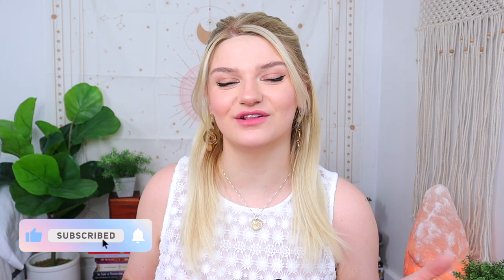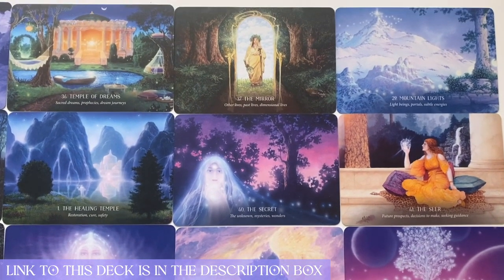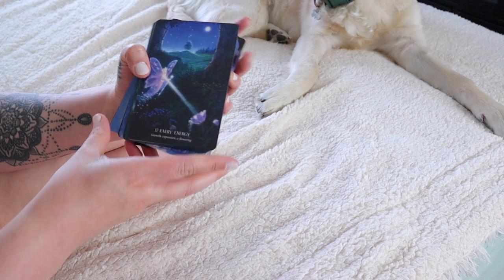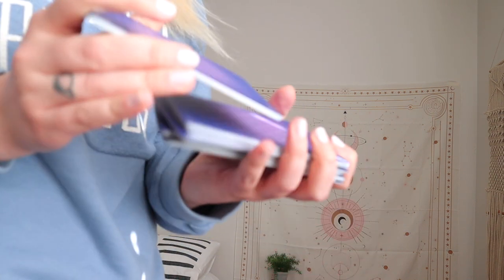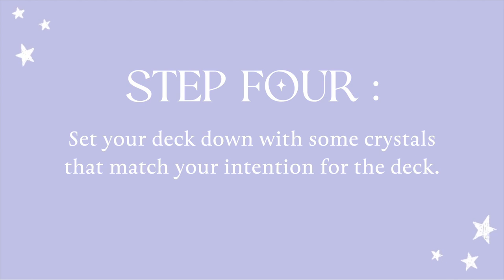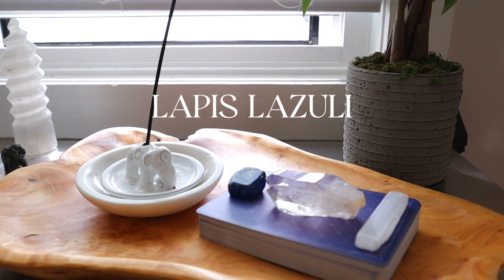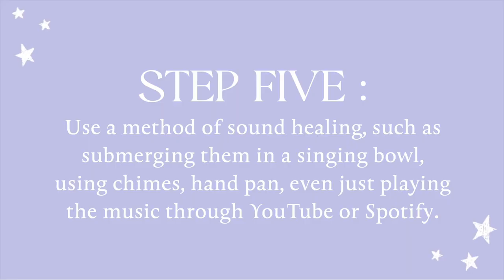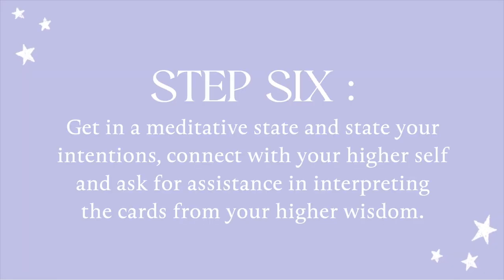How to Cleanse, Charge, and Connect with Your New Oracle/Tarot Deck (secret to accurate readings!)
Did you just get a new oracle/tarot deck and want to know the secret to make it work the best for you? It really lies in your connection with it and how you charge it with your energy!

In this video, I share 6 different ways I connect with, charge, and cleanse my new oracle deck to always have accurate readings.

Hidden Worlds Oracle Deck:

○ Tarot 101: ULTIMATE beginner's guide to TAROT (how it works, choosing a deck + my biggest tips!)

I hope to inspire you to think more open-mindedly, expand your consciousness, rediscover your personal power, and awaken your magic again. 💗🌱